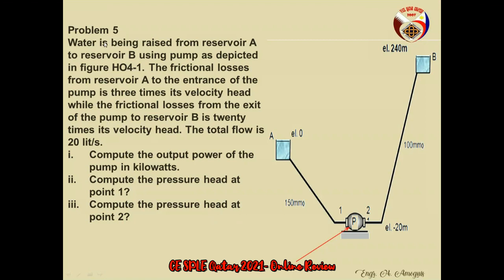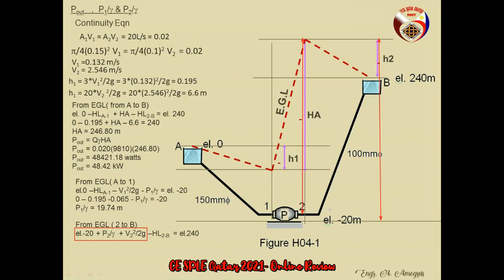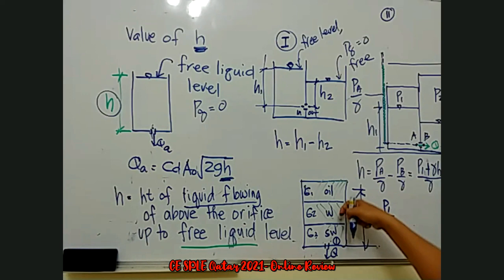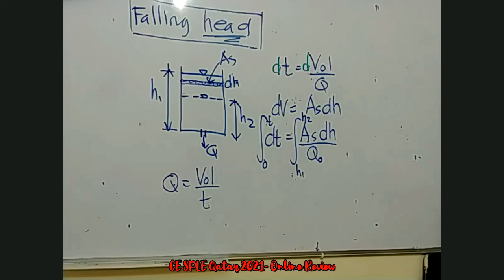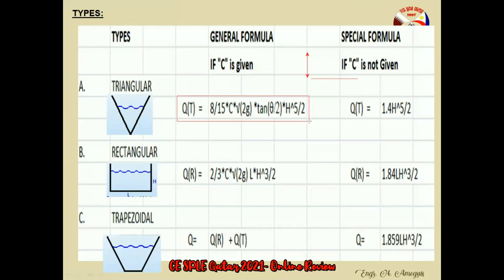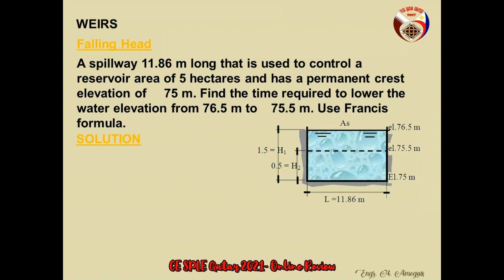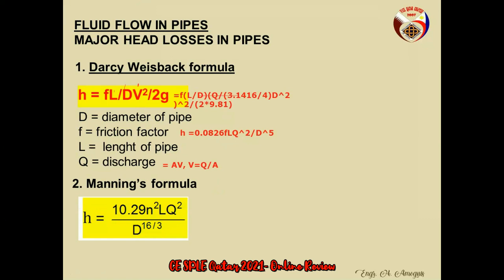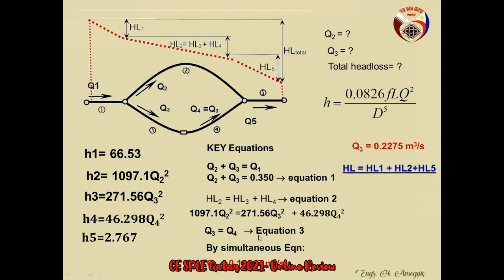Hydraulics Online Review: Energy Theorem_Orifice_Weirs